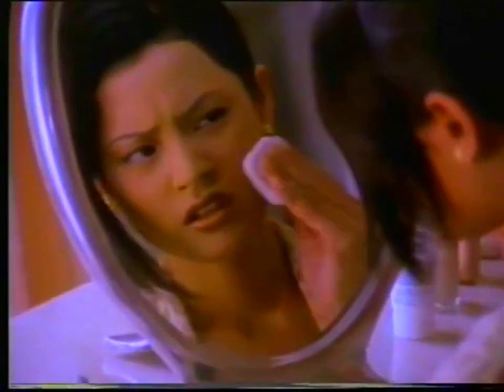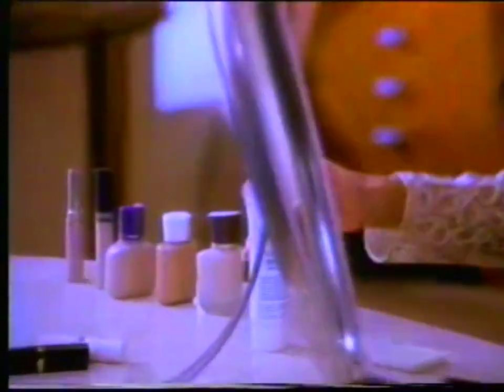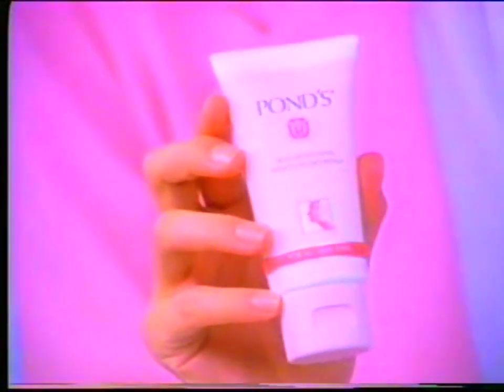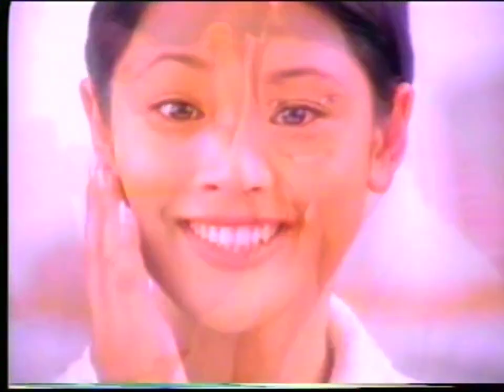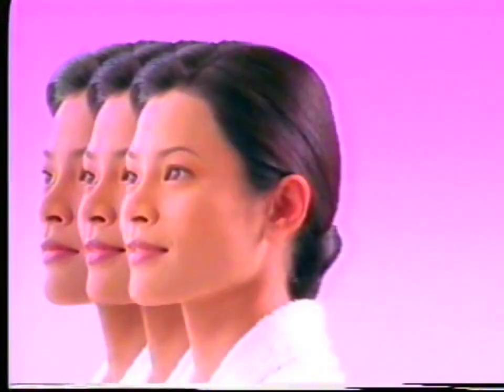Pond's Skin Lightening Moisturiser 30s - Malaysia, 1998